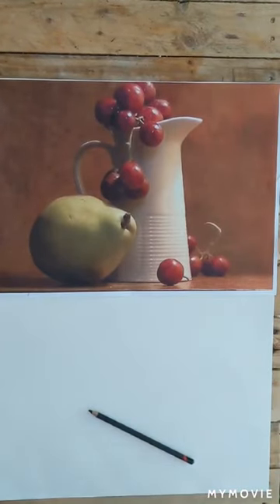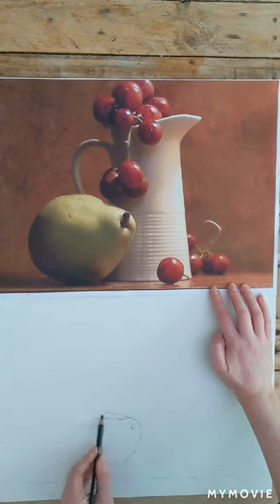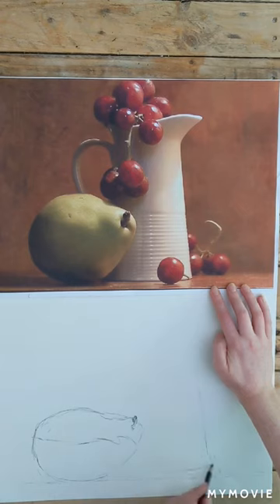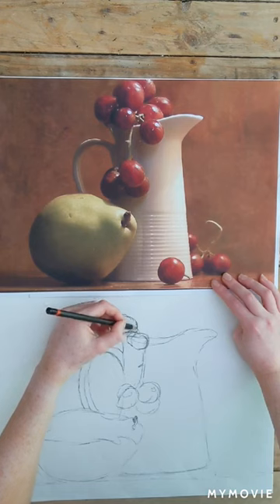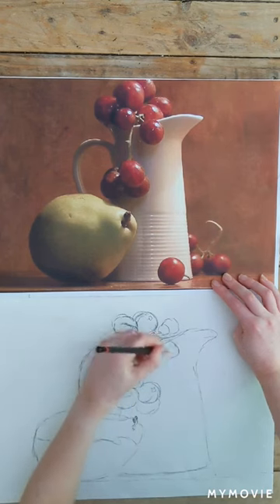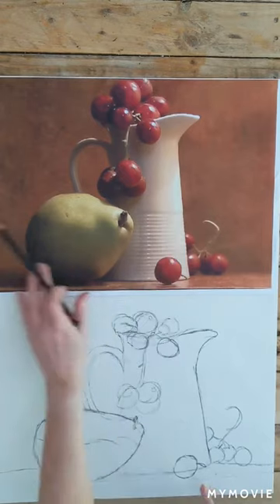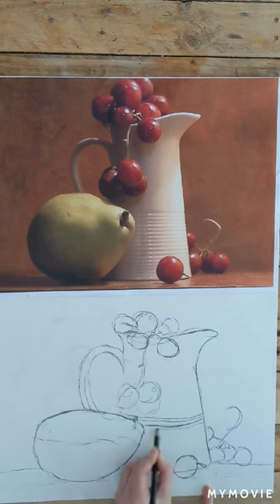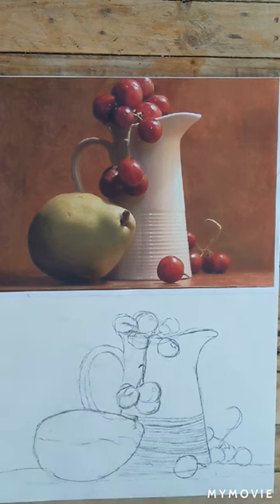Still life practice - simple set up.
Whether you are drawing from a photograph or from real life it is important to consider what is the postive and negative space in your composition.

Use the objects around the one you are drawing to check for proportion and accuracy.

You should be looking at the photograph/your still life set up on front of you every couple of seconds. Do not draw/paint for long periods of time without checking for accuracy!

Keep asking yourself...

Is the basic shape right?
Is it in proportion?

Remember also draw light until you get it right!

Thanks,

Miss Carrigan :)